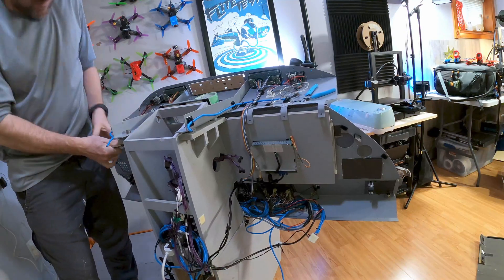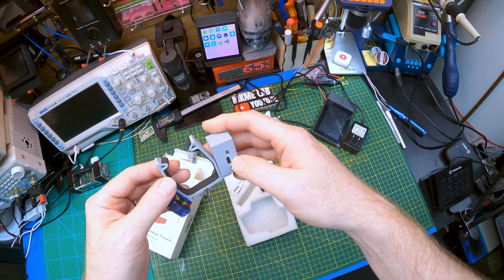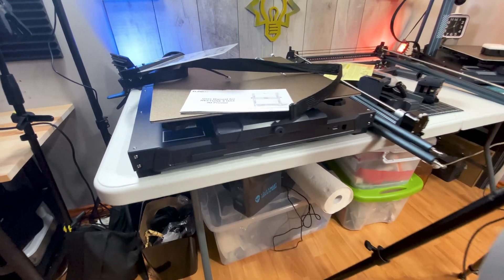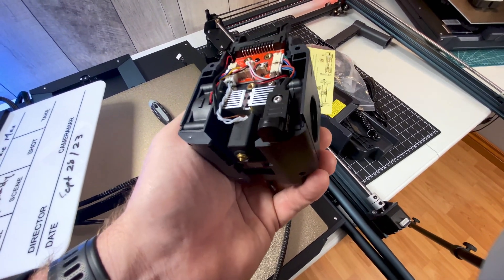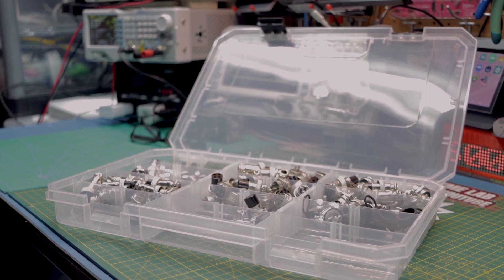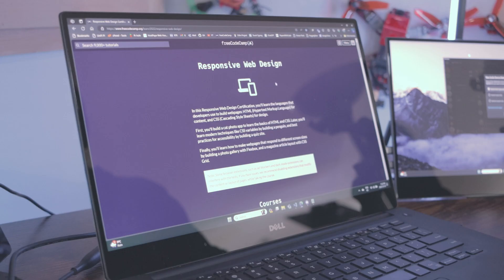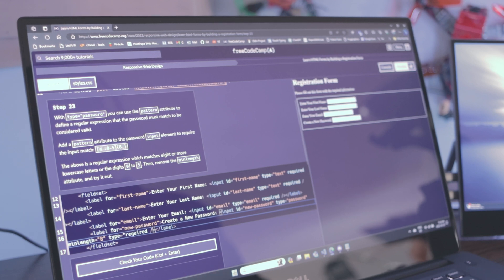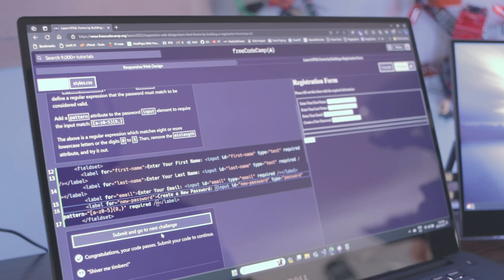A Day in the Hobbies of a Software Engineer | Back to Projects!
A day in the -life- hobbies of a software engineer.  Back to electronics and coding projects. Re-learning some web dev that I simply don't use during my day to day work. Ramping up the studio and making coding a bit more fun. Check out freecodecamp.org for free coding lessons anyone can do.

Mechanical keyboard
Laptop Stand

Mail:
MKME Lab